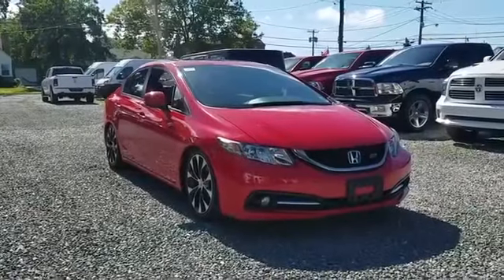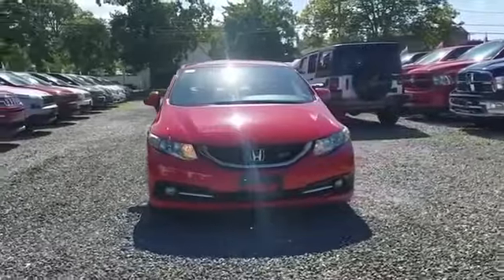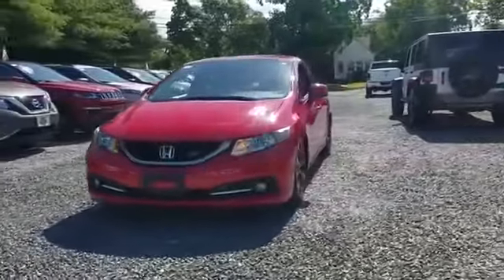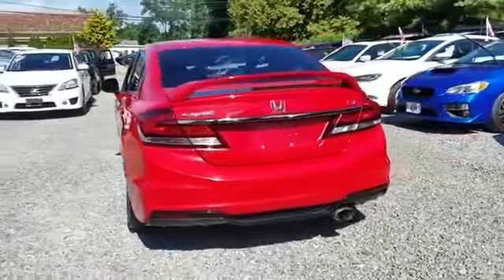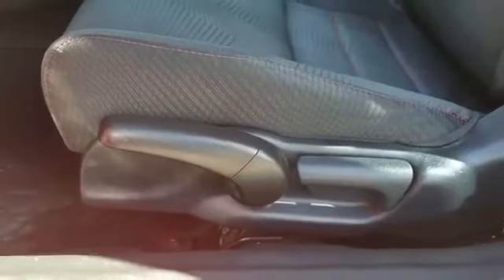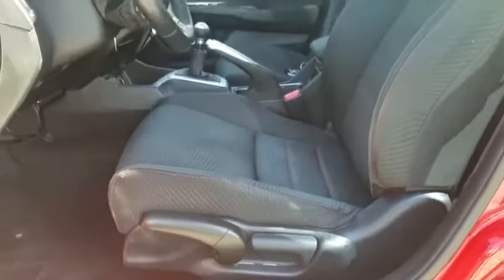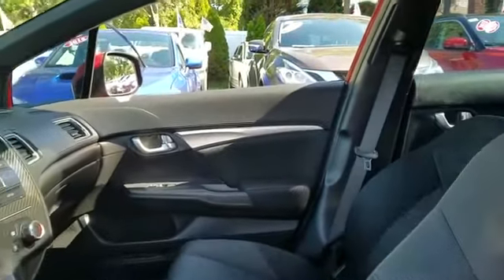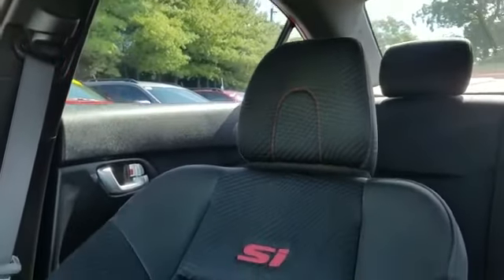2013 Honda Civic Sedan Si Lindenhurst, Massapequa, Babylon, Bayshore, Merrick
2013 Honda Civic Sedan Si Lindenhurst, Massapequa, Babylon, Bayshore, Merrick